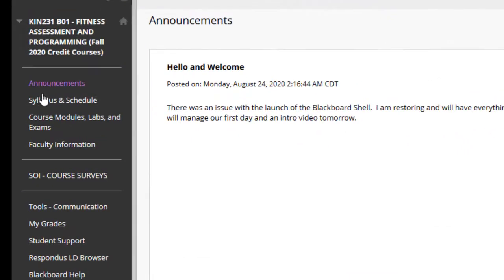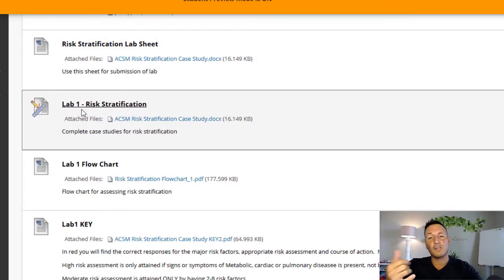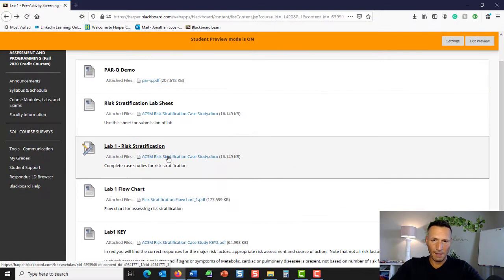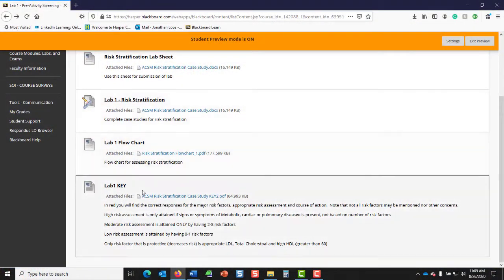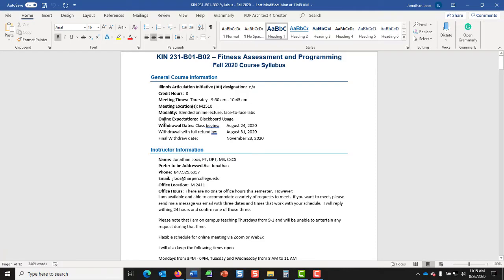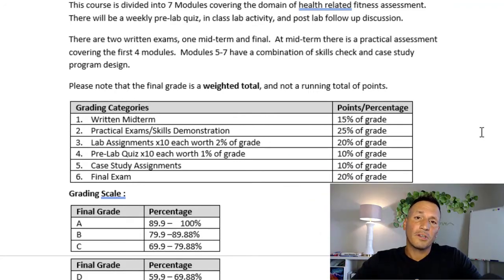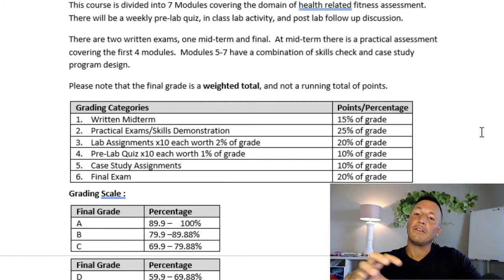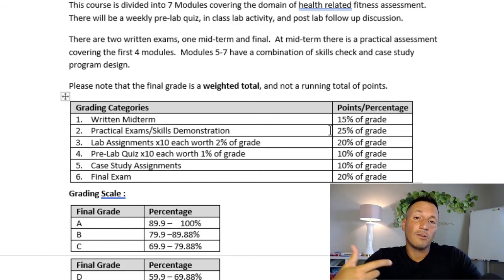KIN 231 Introduction